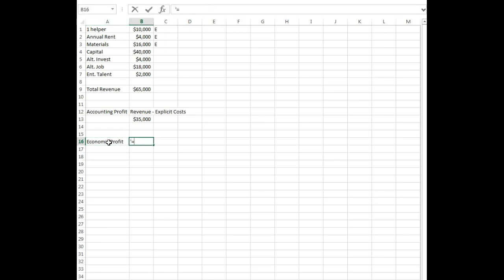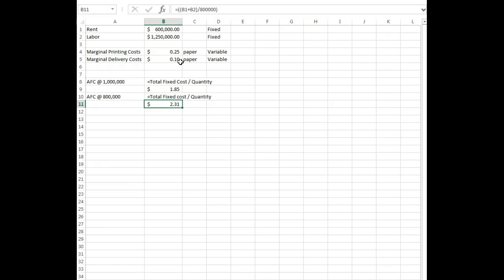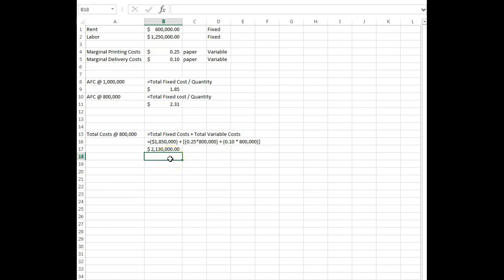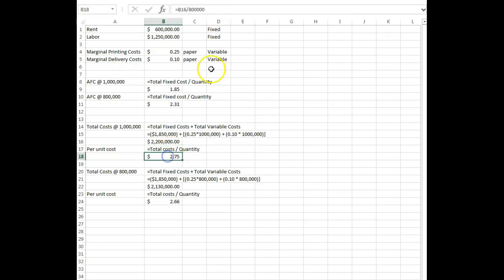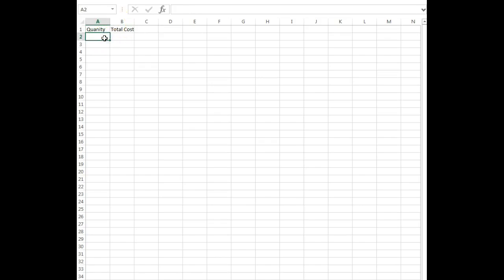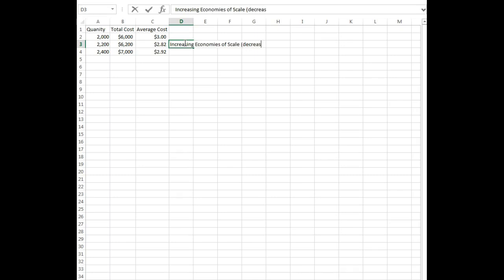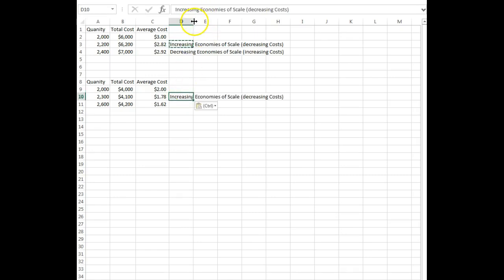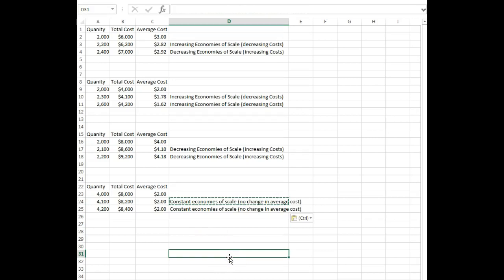BUS215 Chapter 9 Review Questions Excel Guide